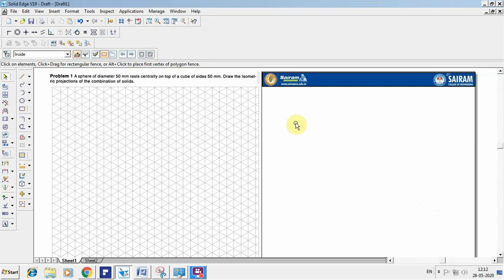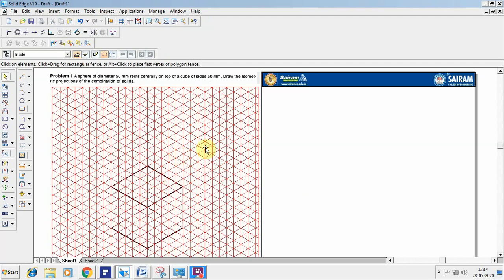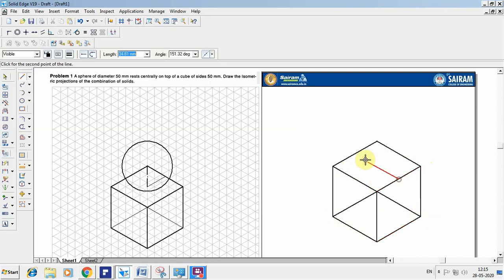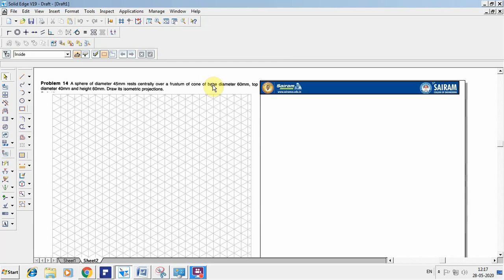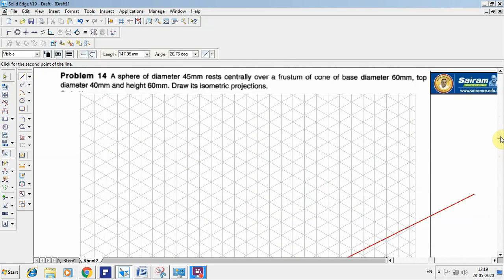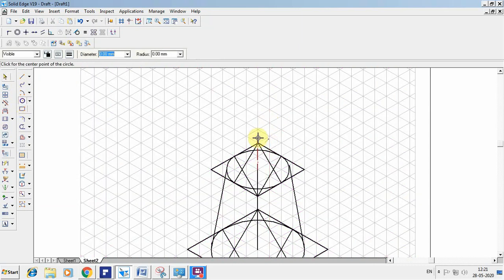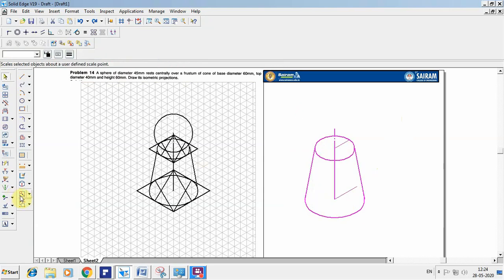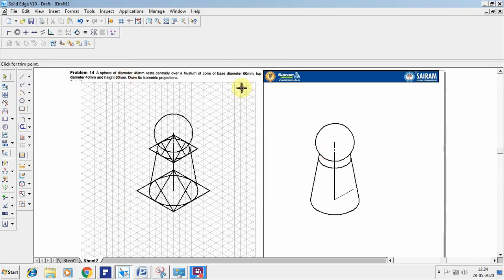LECTUREVIDEO_18EGDL15/25_MODULE5_ISOMETRIC PROJECTION_SPHERE_ VIJAI.R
Explained how to draw sphere combination